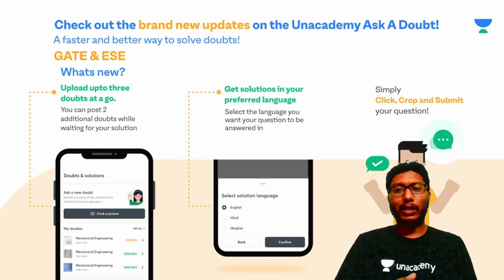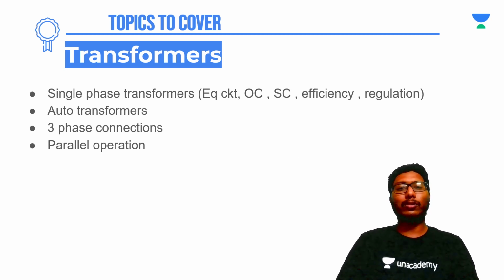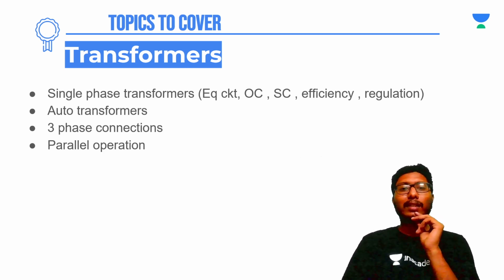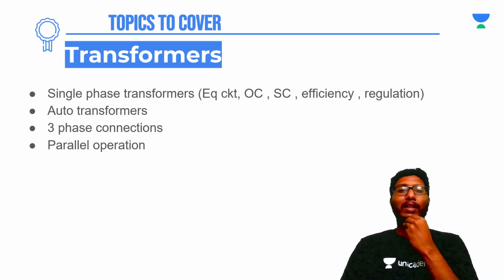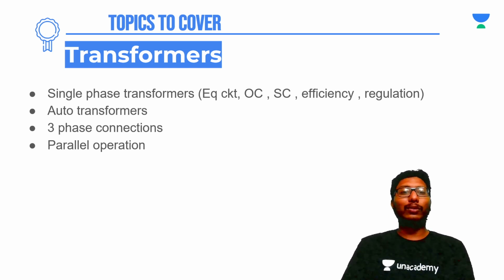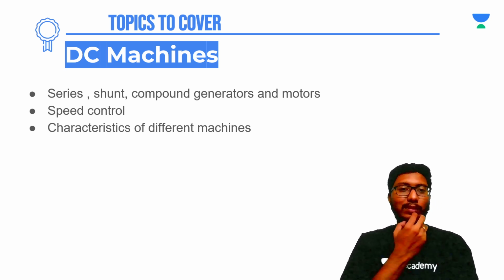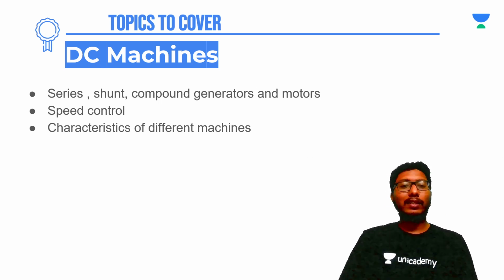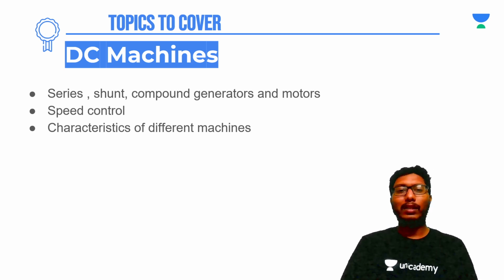Machines-1 | AIR 46 GATE 2021 | K Bharatchandra | kb11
3 Days To Go

⏳ Duration: 45 Minutes In this session, K.Bharatchandra will be discussing about Machines from Mission GATE 2022. Watch the entire video to know more about it, which will help you crack All Competitive Exams. Let’s Crack It!

Start Date: 19th Jan 2022.
Foundation Batch for GATE 2023 & 2024 (Electrical) - Batch A

Foundation Batch for GATE 2023 & 2024 (ECE) - Batch A

Unacademy Subscription Benefits:
1. Learn from your favourite Educator
2. Dedicated DOUBT sessions
3. One Subscription, Unlimited Access
4. Real time interaction with Educators
5. You can ask doubts in live class
6. Limited students
7. Download the videos & watch offline

Get the GATE & ESE Iconic Advantage:
1. Personal Coach
2. Study Planner & Bi-weekly Reviews
3. Dedicated Doubt Clearing Space
4. Personalized Test Analysis
5. Study Booster Sessions
6. Preparatory Study Material
7. All the Unacademy Subscription Benefits